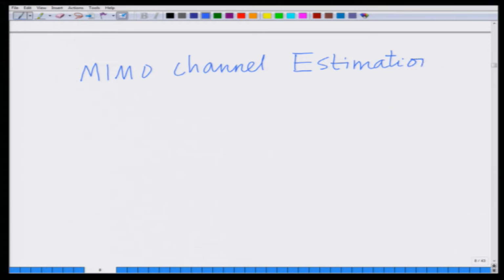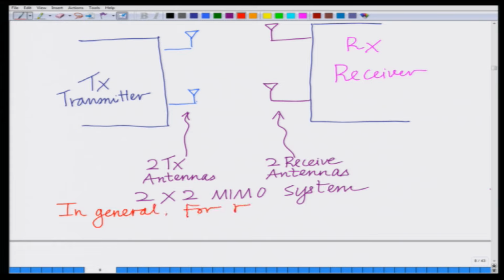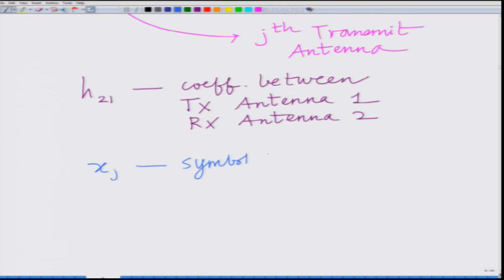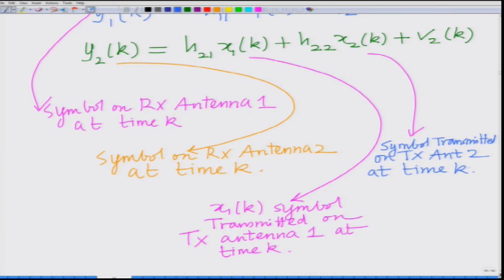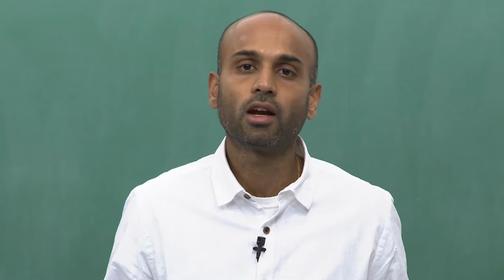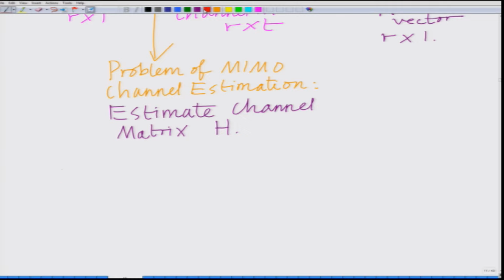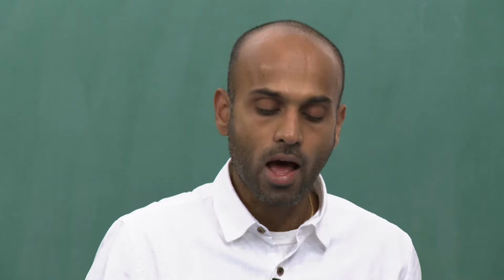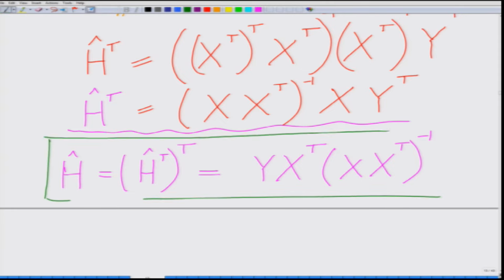Multiple Input Multiple Output MIMO Channel Estimation – Least Squares Maximum Likelihood ML